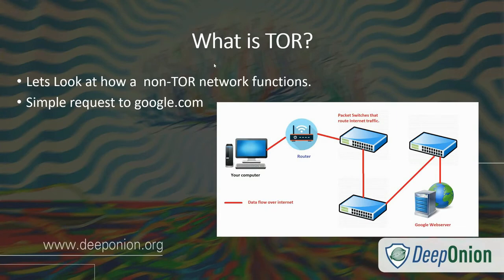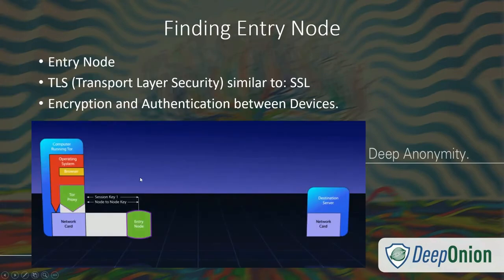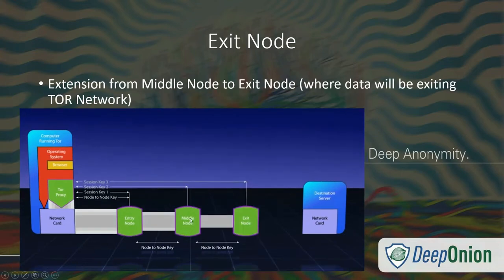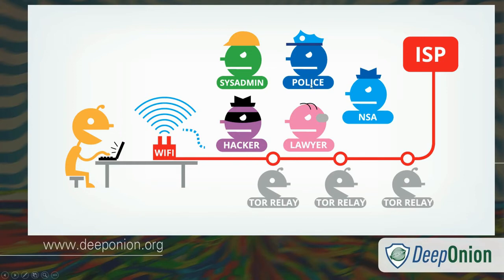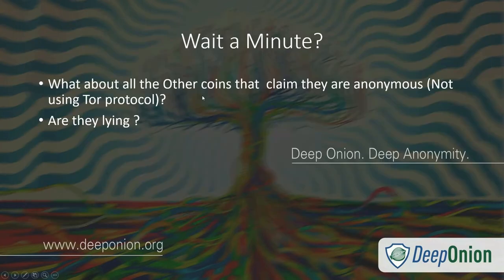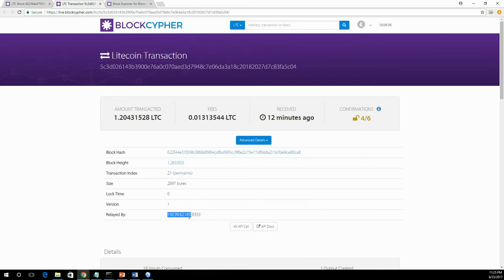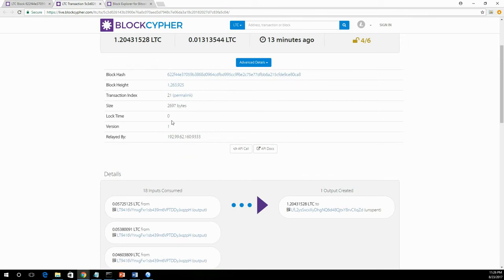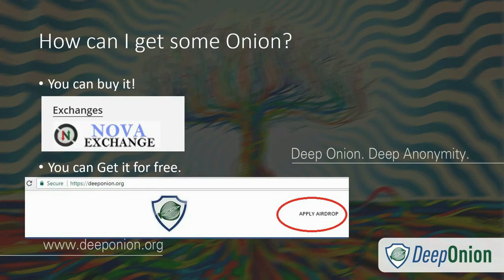Deep Onion Tor Network Tutorial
Here is the Video Version of the Tor Tutorial Deep Onion wallet. What is Tor. Why you should care?  Are you truly anonymous when using other crypto currencies?